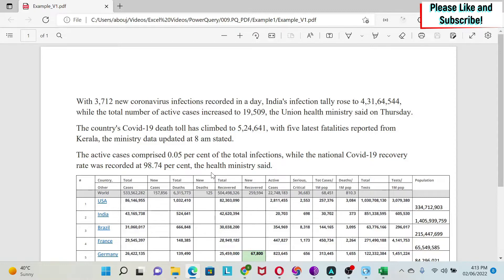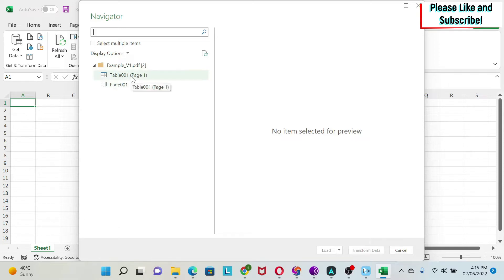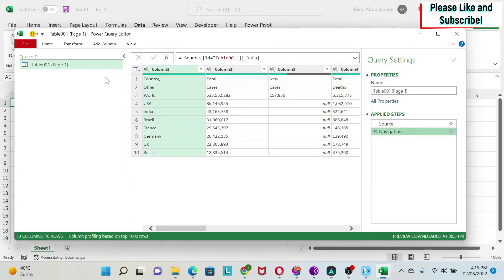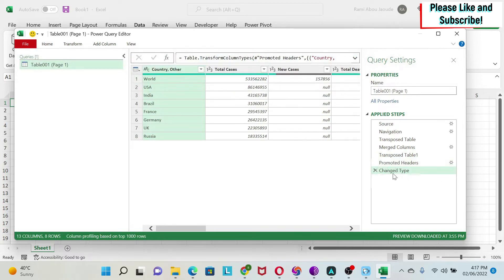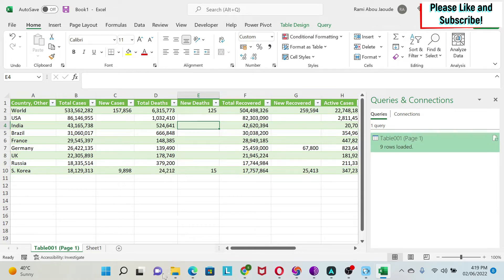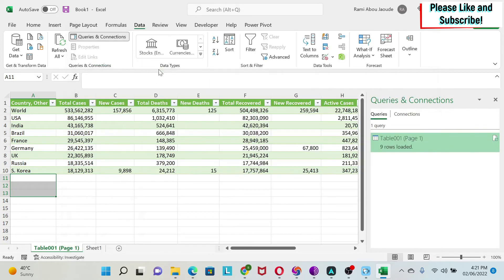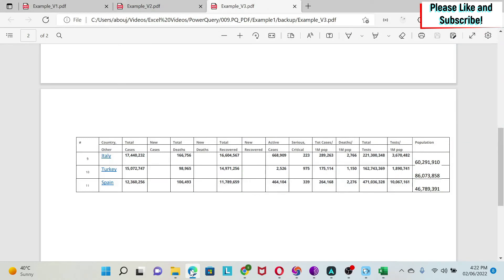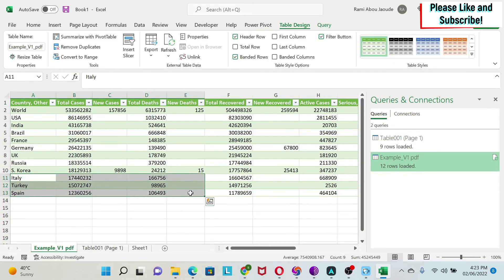009. How to Extract data from a PDF FILE with Excel POWER QUERY - No 3rd party software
How to Extract data from a PDF FILE with Excel POWER QUERY: One of the key hassles that people go through is how to properly extract data from a PDF file in Excel. Many of you will try the straight copy paste approach and will see that it doesn't work. Then you will spend an hour trying to fix the formatting. In this tutorial, you will see how to easily do this with Excel Power Query. We will learn how to do it and how to fix the common issues you face:
1) Extract & fix Headers
2) Refresh
3) Problem with additional pages

Note that the PDF feature is available as part of a Microsoft 365 subscription